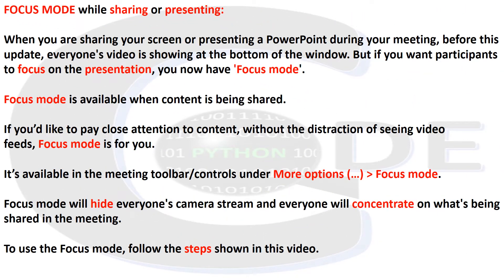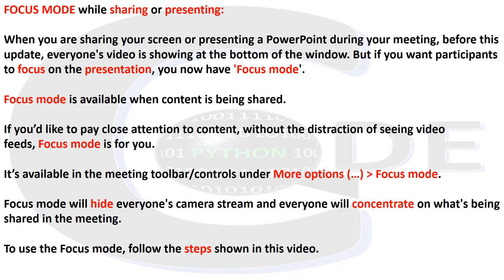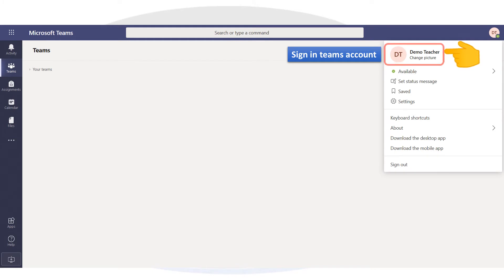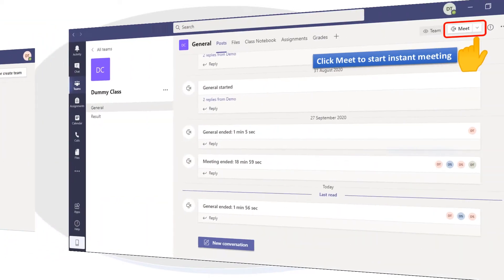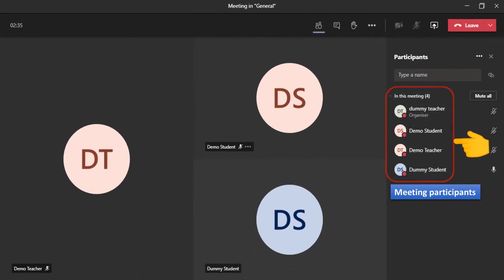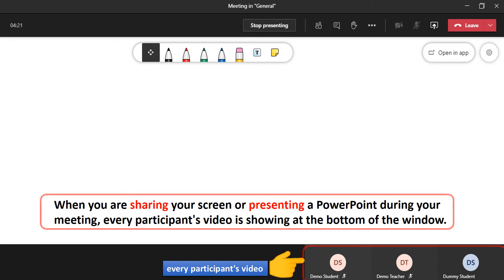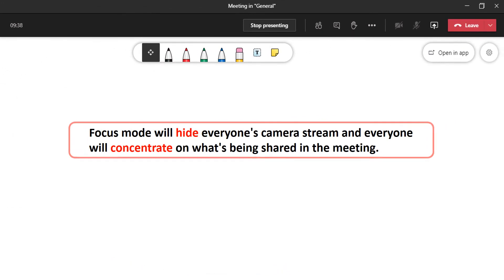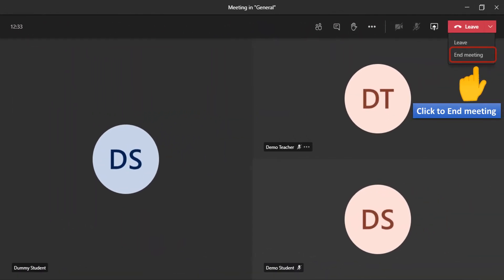New Focus mode in Teams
FOCUS MODE while sharing or presenting:

When you are sharing your screen or presenting a PowerPoint during your meeting, before this update, everyone's video is showing at the bottom of the window. But if you want participants to focus on the presentation, you now have 'Focus mode'.

Focus mode is available when content is being shared.

If you’d like to pay close attention to content, without the distraction of seeing video feeds, Focus mode is for you.

It’s available in the meeting toolbar/controls under More options (…) - Focus mode.

Focus mode will hide everyone's camera stream and everyone will concentrate on what's being shared in the meeting.

To use the Focus mode, follow the steps shown in this video.